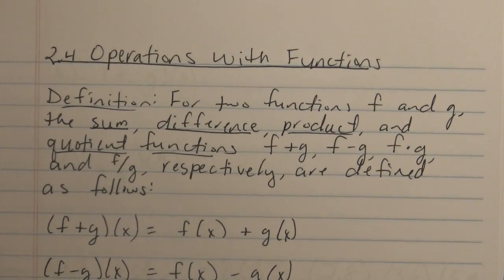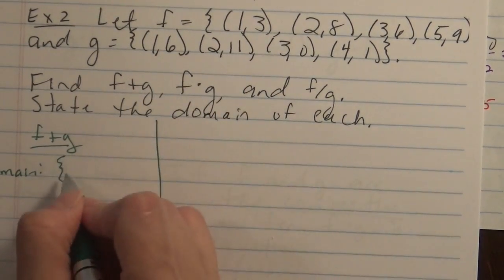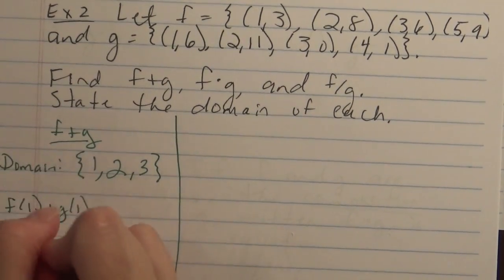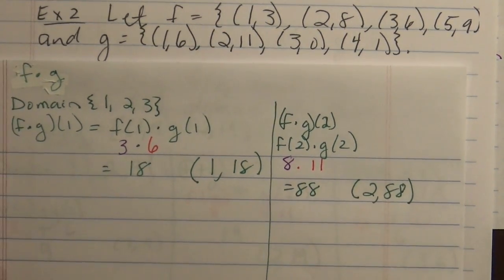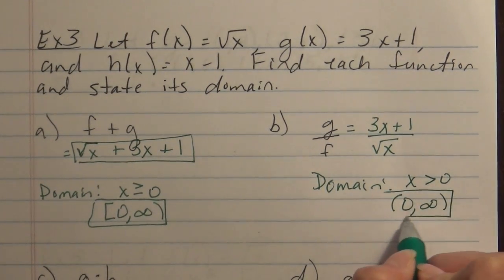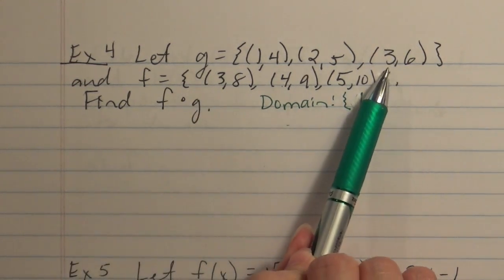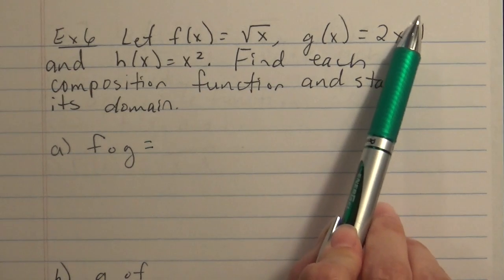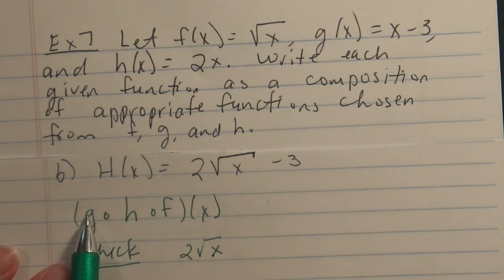Operations with Functions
Operations on Functions; addition, subtraction, multiplication, division; function composition; domain